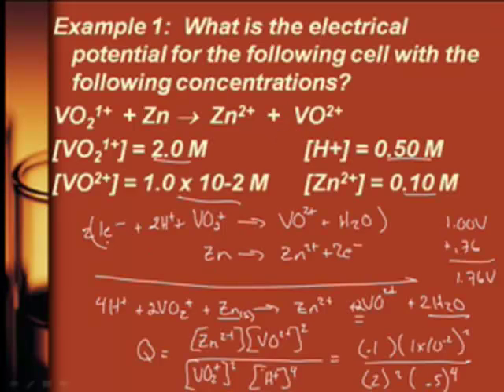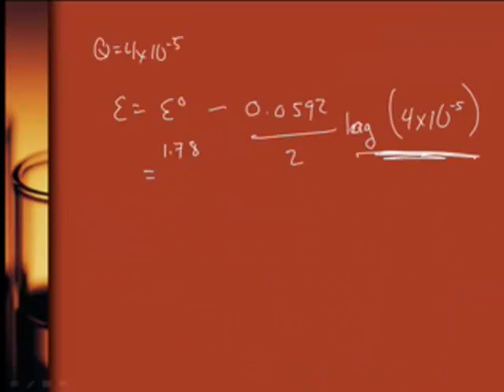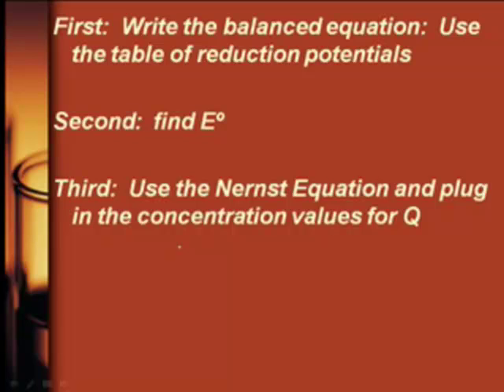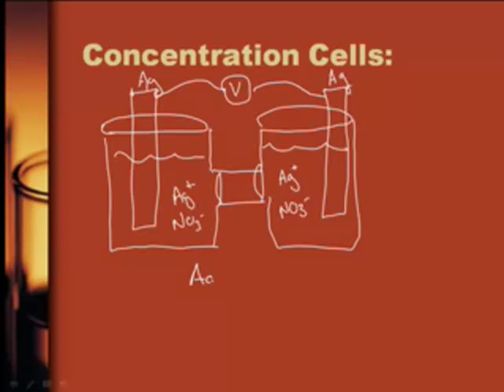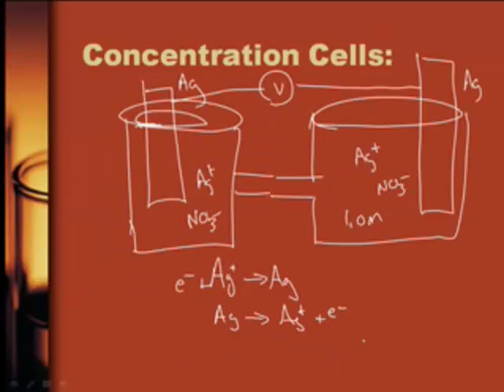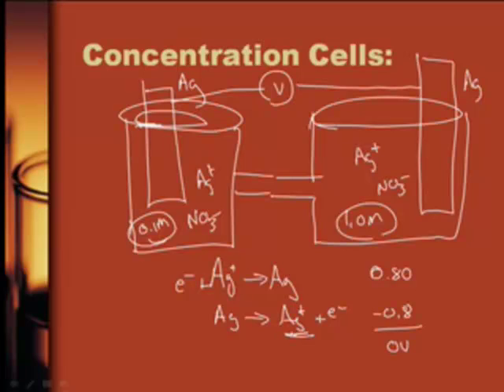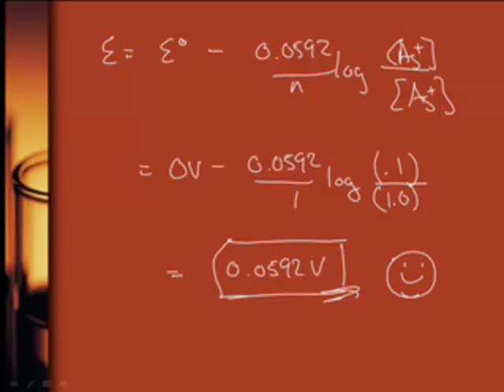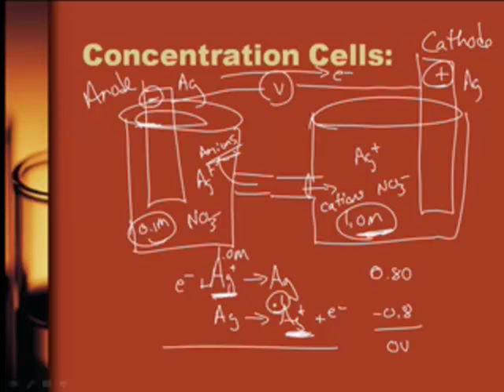AP Chem: Electrochemistry-2: Equilibrium, Nernst Equation, Batteries (3/4)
AP Chem: Electrochemistry-2:  Equilibrium, Nernst Equation, Batteries
Cell potentials and Equilibrium
Nernst equation
Batteries and corrosion